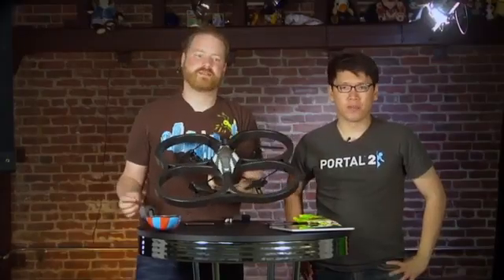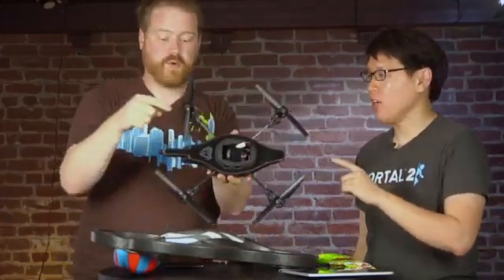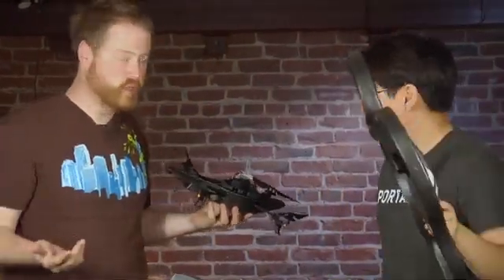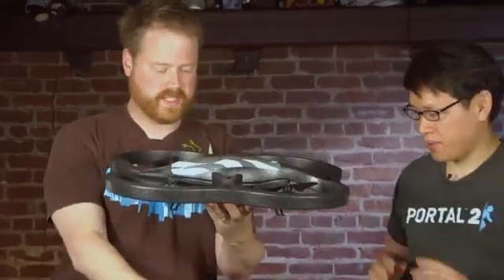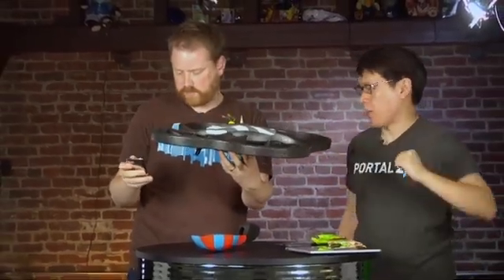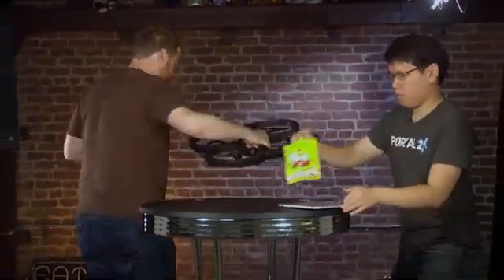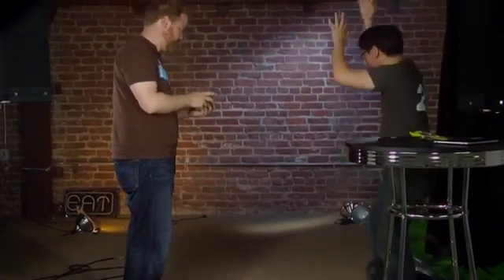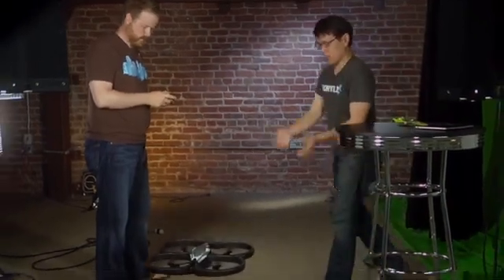First Look at the Parrot AR.Drone Quadricopter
All productivity stops at the office as we test this awesome piece of technology.